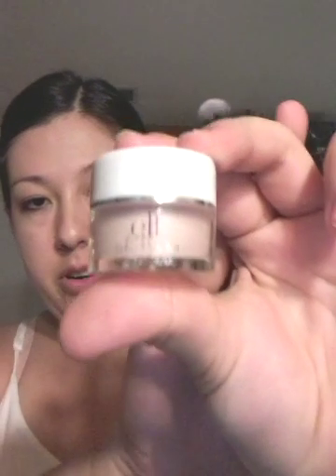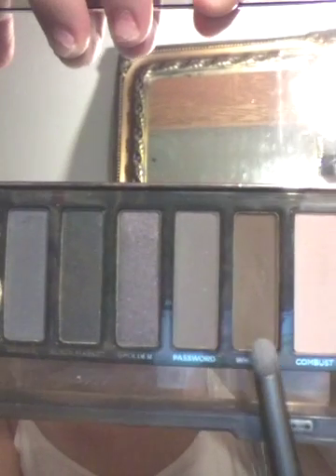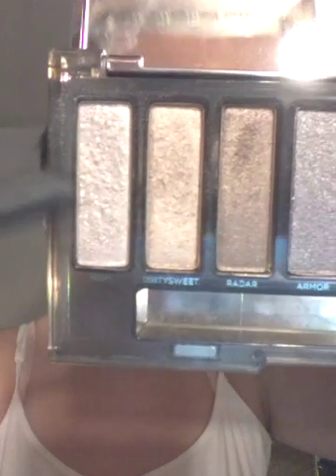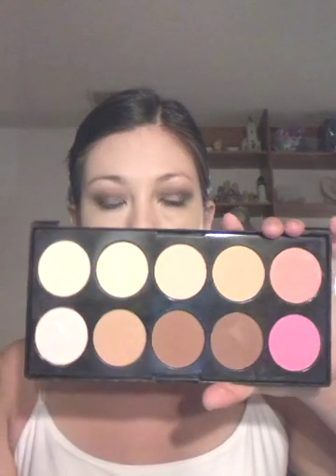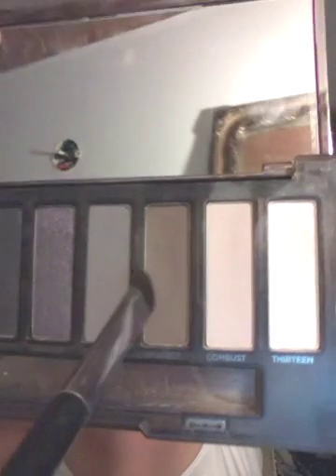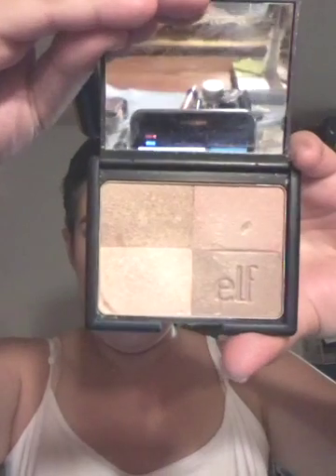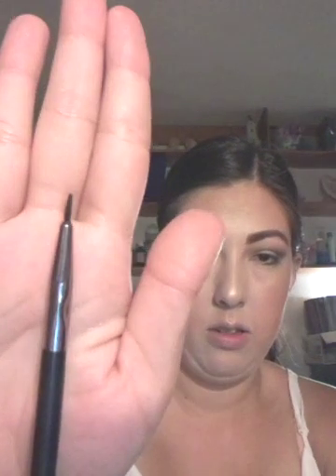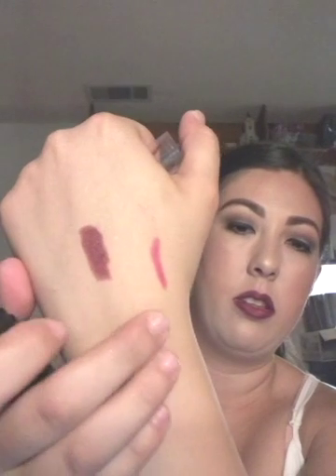My Updated Makeup Routine 2015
Hello peeps, here is my updated  makeup routine for  this fall 2015. I have changed things  up a little bit thats why i decided  to make this   video  i hope you guys enjoy!!